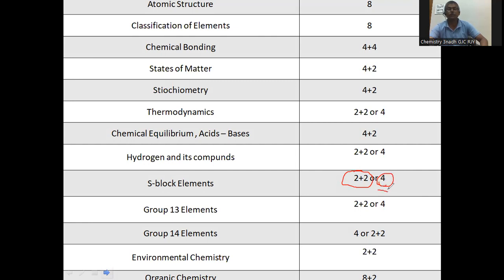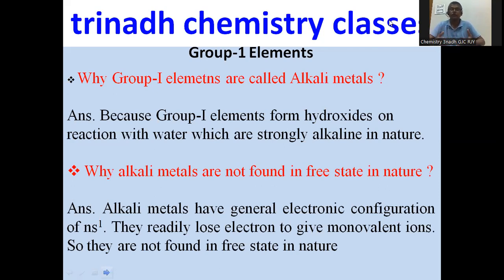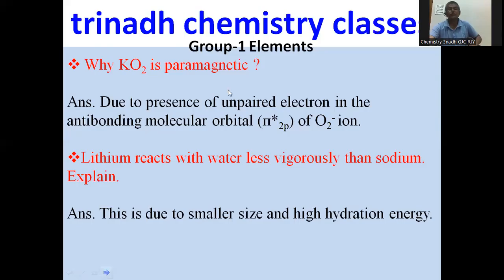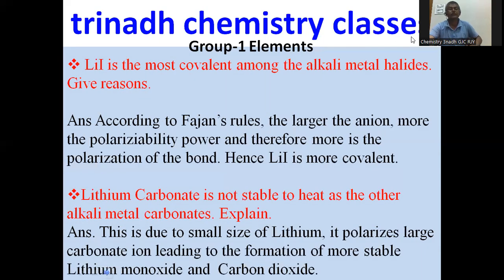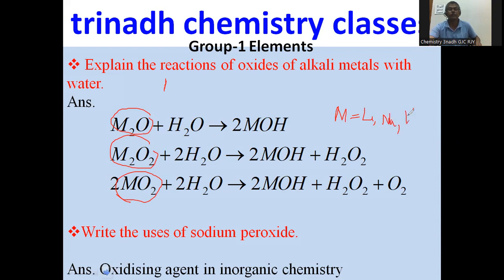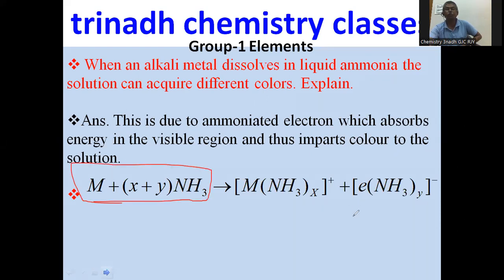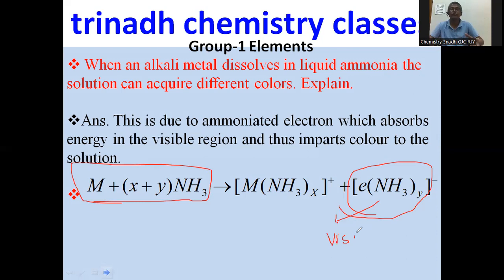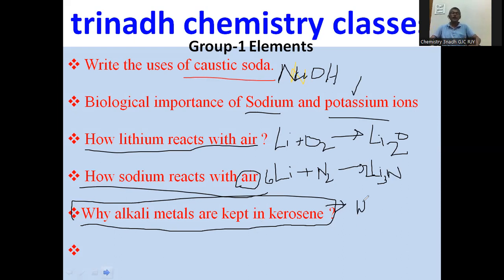Intermediate First Year Chemistry IPE 2024 How to get 60/60? Group 1 elements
IPE 2024